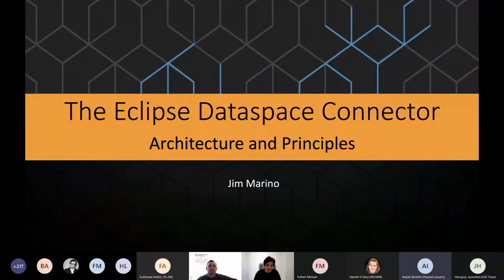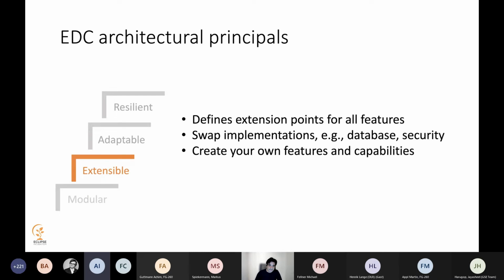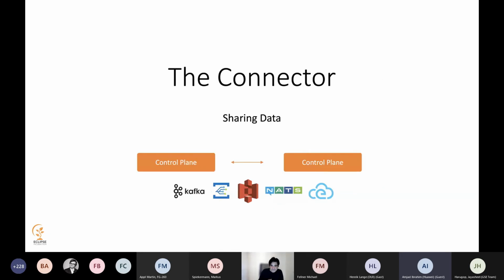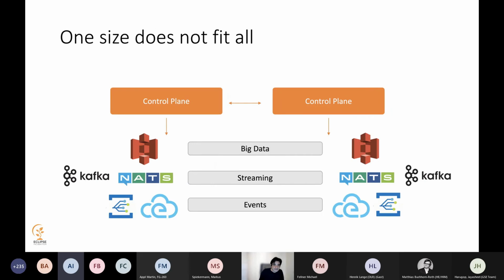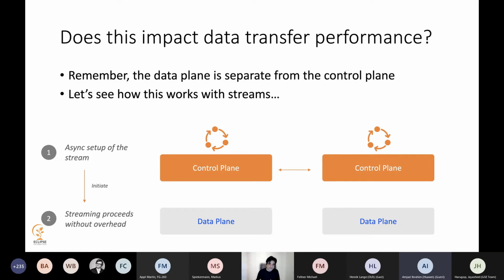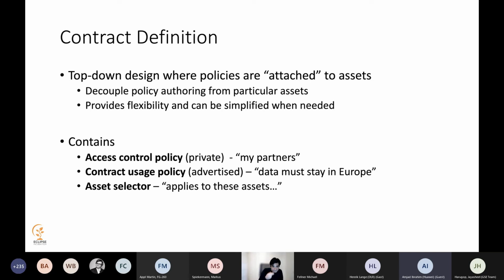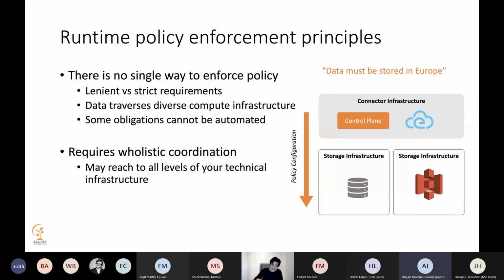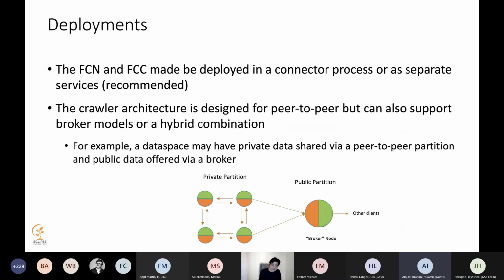EDC-Con 2022/01 - EDC Conceptual Overview and Architecture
In order to build up and participate in a dataspace it’s not enough to consider existing data transfer protocols. A common standard is needed for the ‘control plane’, i.e. for discovering, connecting, automated contract negotiation, policy enforcement, auditing. Dataspace connectors act as logical gatekeepers that sit within each participant’s infrastructure and communicate with each other.

In this session Jim Marino outlines the connector’s added value through the separation of control and data plane, which enables a modular and thereby customizable way to build dataspaces. Due to common interfaces and mapping of existing standards, the connector adds capabilities of contract negotiating and policy handling in an interoperable and extensible manner.